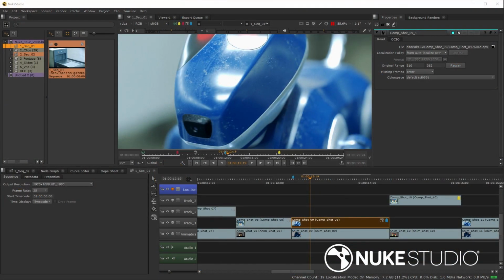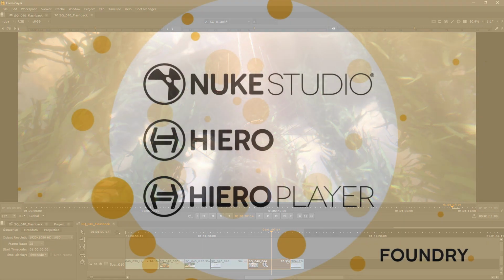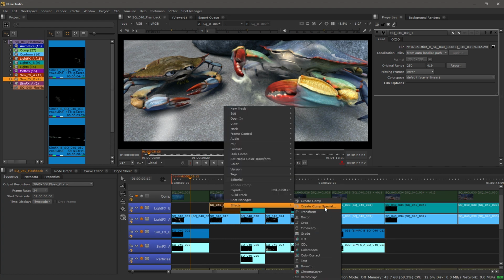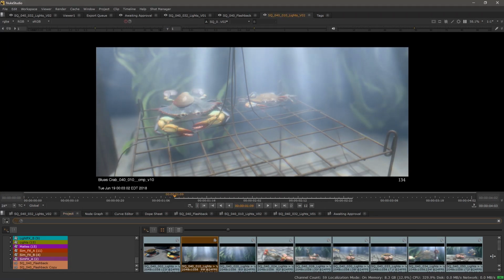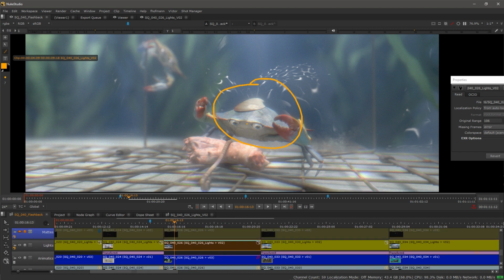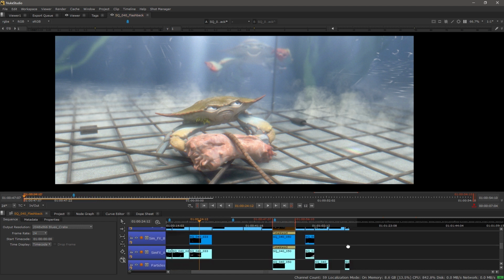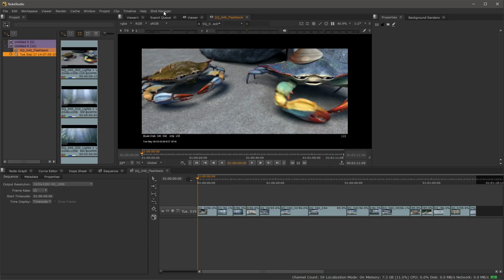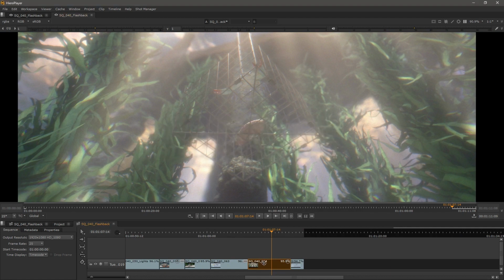Streamline your timeline and review workflow in Nuke | Webinar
In this Foundry webinar, Terry Riyasat shows how best to harness the power of the timeline tools of Nuke Studio and Hiero to create a fluid review workflow for any project.

Whether you’re a VFX editor, supervisor or artist, Terry shows you where the Nuke family’s timeline products fit and how they can be customized for your pipeline, specifically looking at:

- Best practice for procedurally setting up the timeline for ingesting of media from other departments.
- How to build a master timeline for your team to reference, independently or alongside a shot manager.
- How to prepare timelines for review sessions.
- How artists can use HieroPlayer to review their shots in context before submitting them for review.

0:00 - Intro
1:03 - Hiero and Nuke Studio - what are the key differences?
1:47 - HieroPlayer, a free review tool for artists
2:55 - Nuke Studio, a project/shot management and comp solution for Supervisors
5:00 - Hiero, a media distribution and editorial management tool for VFX editors
5:58 - Reviewing shots in the context of the edit with HieroPlayer
6:35 - Workflow Demonstration in Nuke Studio/Hiero
37:10 - Workflow Demonstration in HieroPlayer